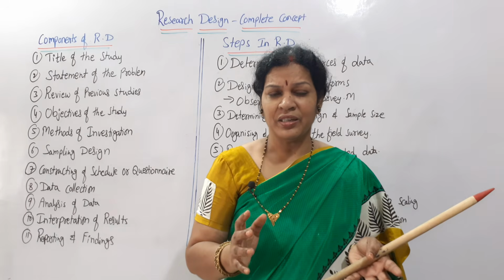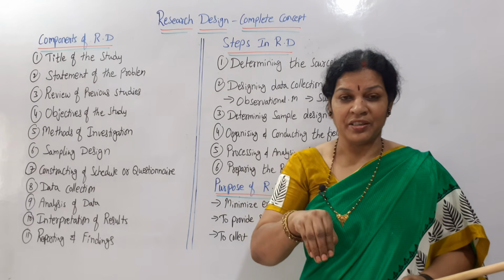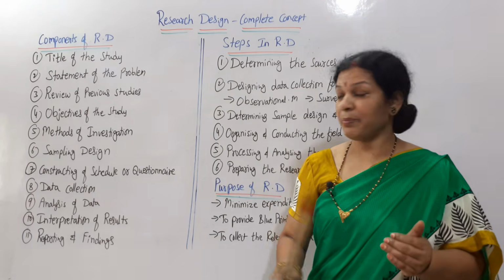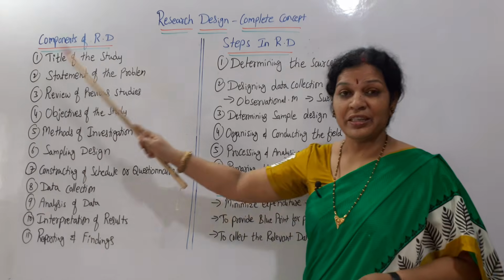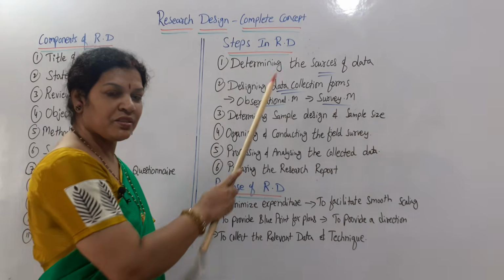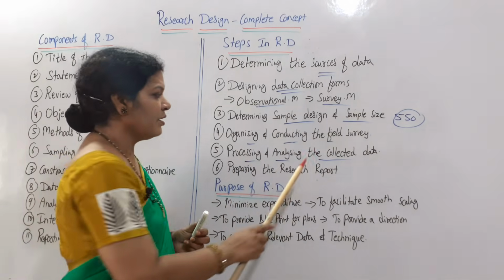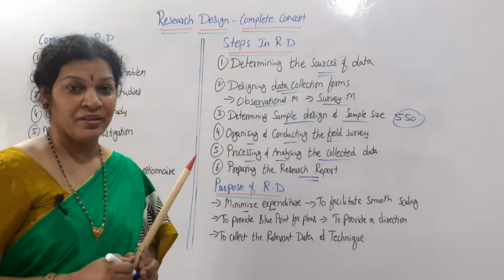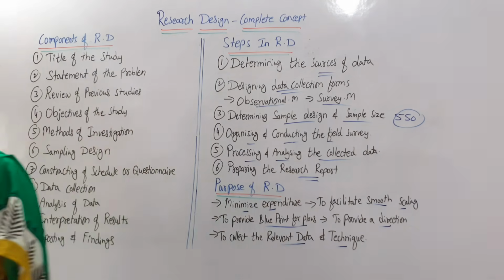6. "Research Design - Components - Steps & Advantages" from Research Methodology - Imp Topic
Dear Students,